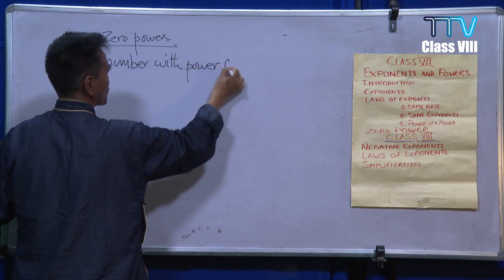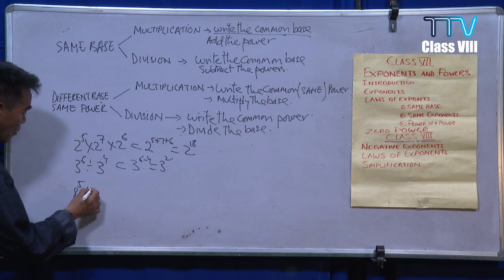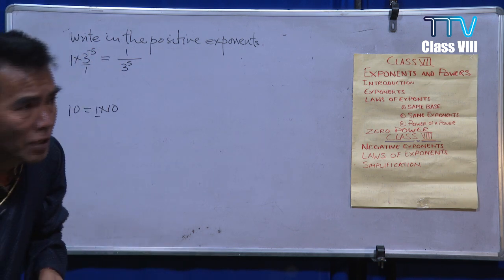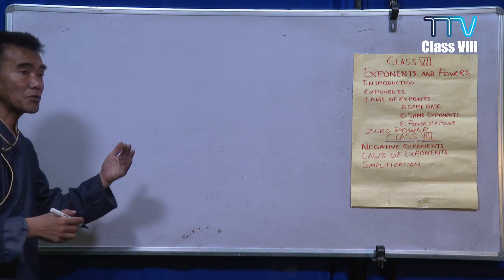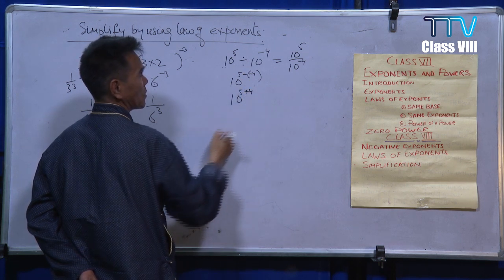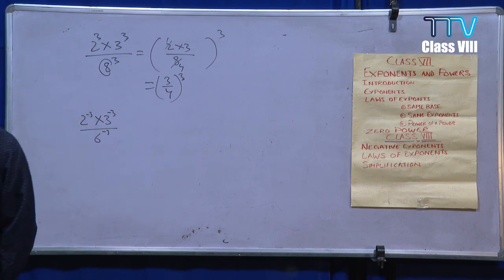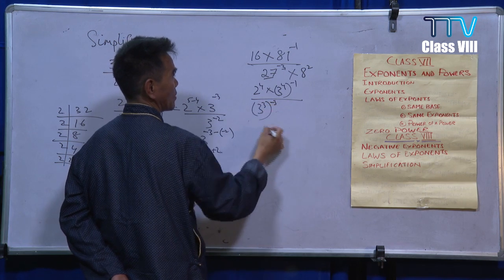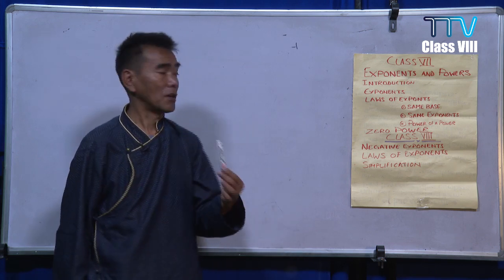Class VIII Math: Exponents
Class VIII Math: Exponents by Gen Sonam Gyalpo la. The online classes are organised by the Department of Education, CTA